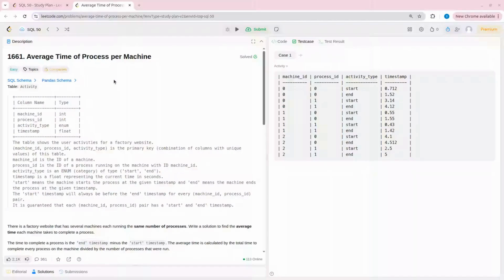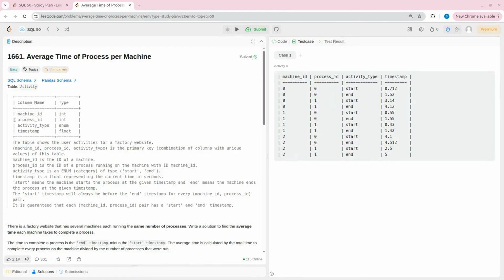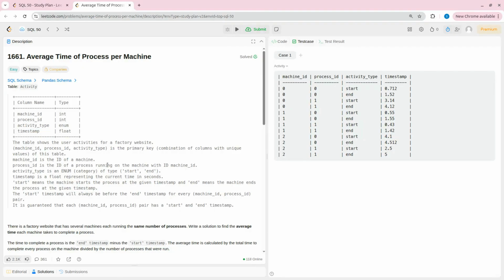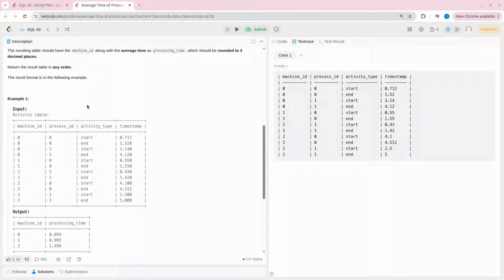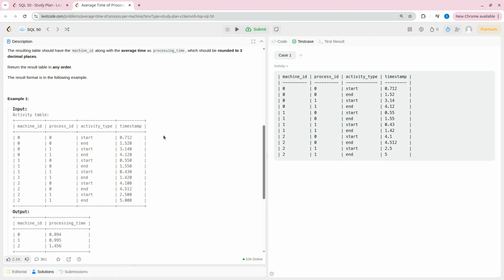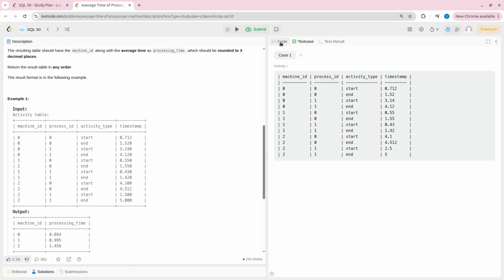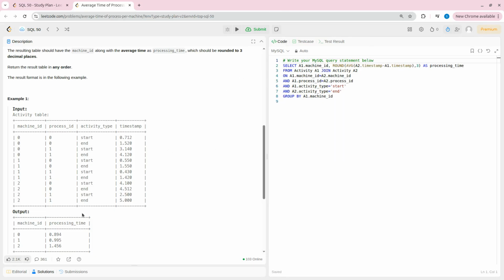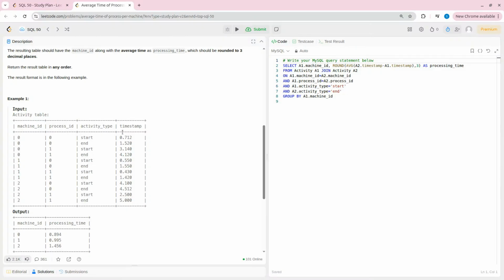Average Time of Process per Machine | Leetcode 1661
In this video I have explained the Leetcode SQL